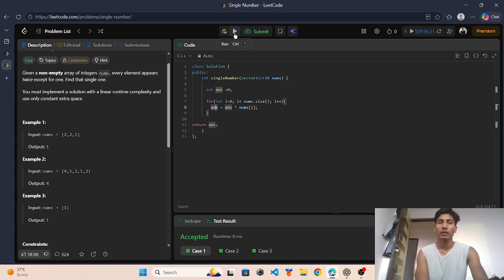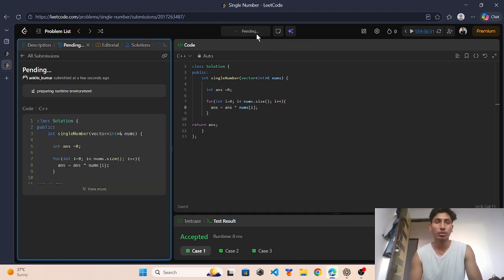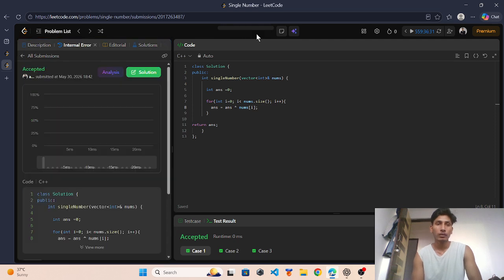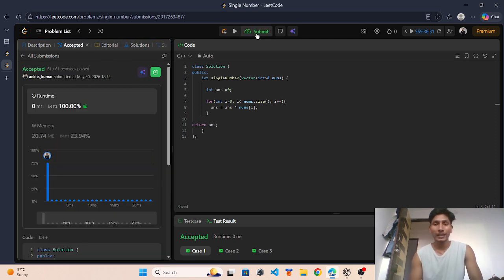LeetCode 136: Single Number | XOR Method Explained in C++ 🚀 | Optimal Solution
🚀 LeetCode 136: Single Number Explained Using XOR in C++

In this video, I solve LeetCode Problem 136 (Single Number) using the optimal XOR approach.

🔥 What You'll Learn:
✅ Problem Explanation
✅ XOR Basics Explained
✅ Why XOR Works Here

Since every number appears twice except one, all duplicate numbers cancel out and the remaining value is the answer.